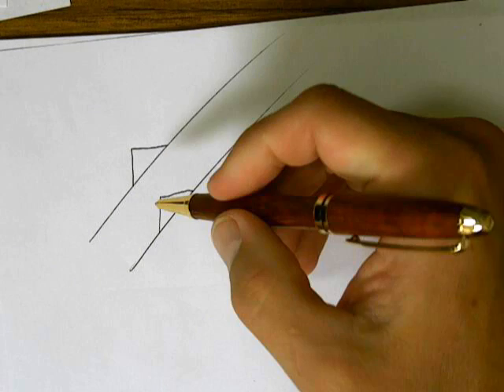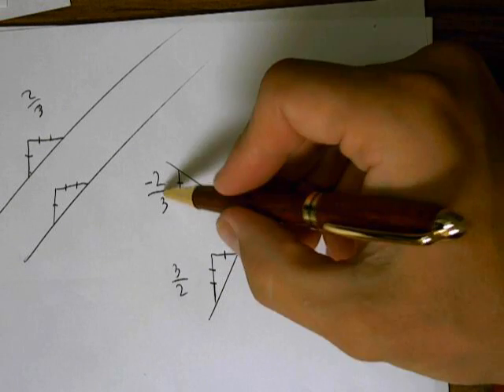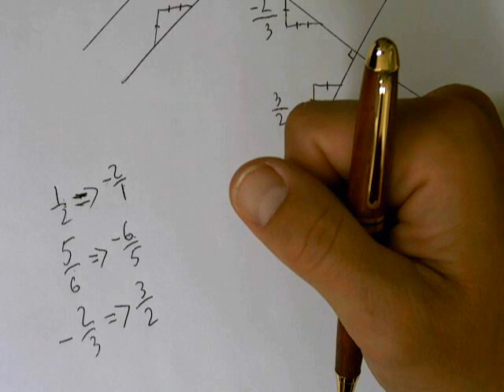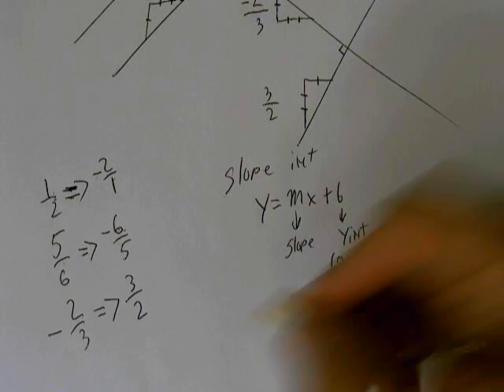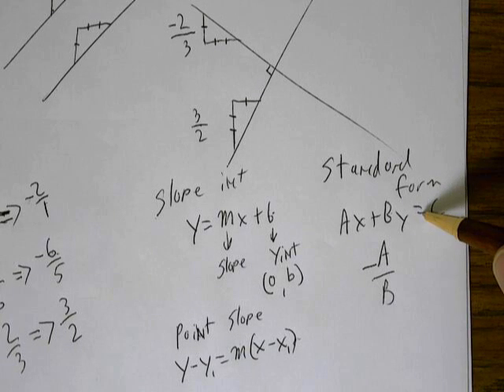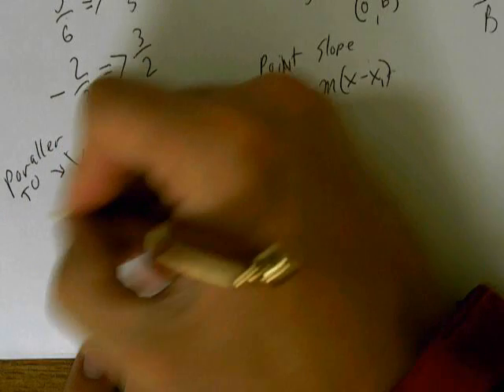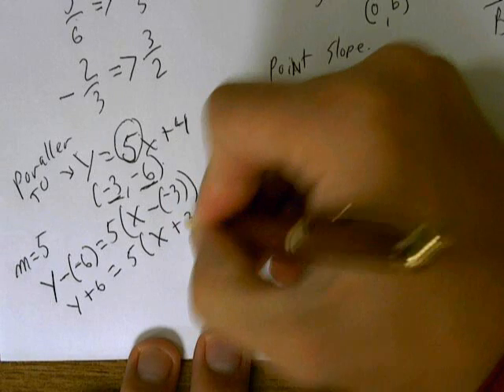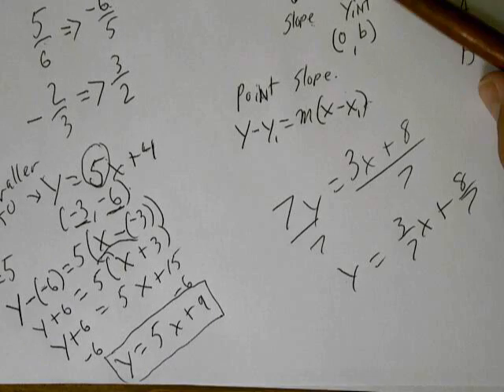AIB OBJ 5 Write equations for Parallel or perpendicular lines